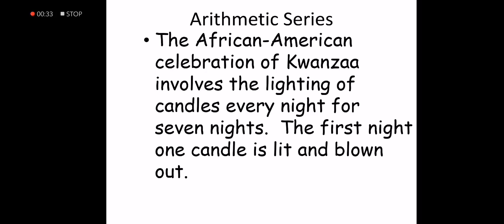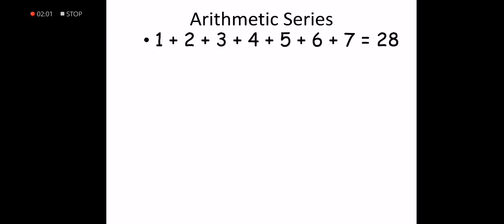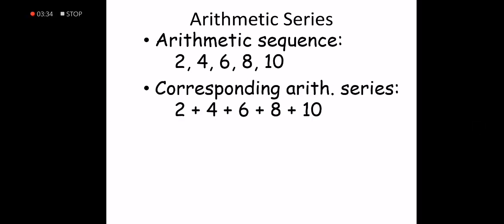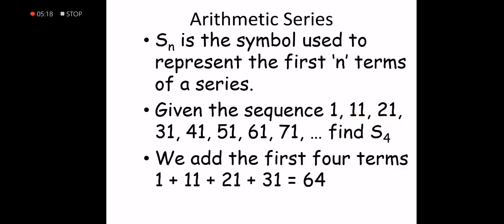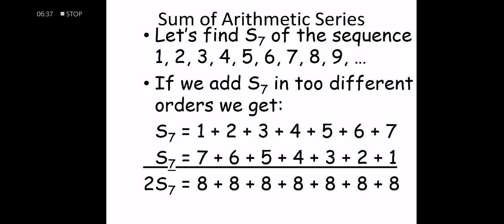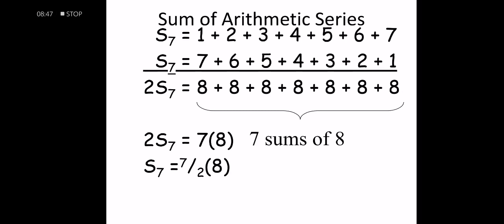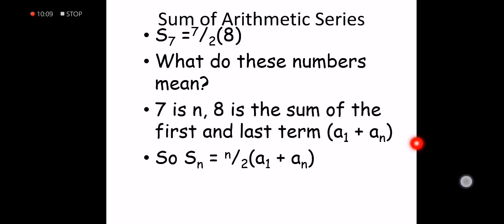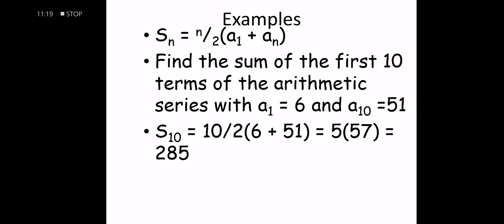[Math 10] Arithmetic Sequence Part 4 in Tagalog | Sum of Arithmetic Sequence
Mathematics for Grade 10 students topics in Algebra
Series and Progression | Pre-Calculus
Brief Discussion in Patterns and Series

Arithmetic Sequence in Tagalog/Filipino Part 1

Arithmetic Sequence in Tagalog/Filipino Part 2

Arithmetic Sequence in Tagalog/Filipino Part 3
(Arithmetic Means)

Arithmetic Sequence in Tagalog/Fiipino Part 4
(Sum of Arithmetic Sequence)

Arithmetic Sequence in Tagalog/Filipino Part 5